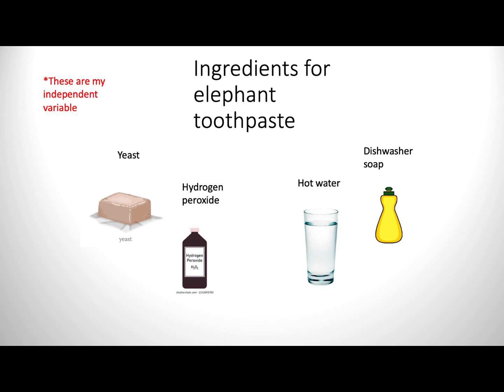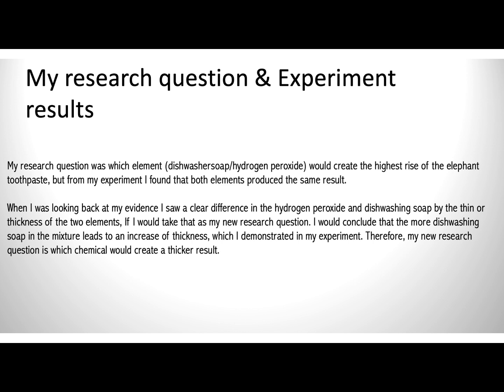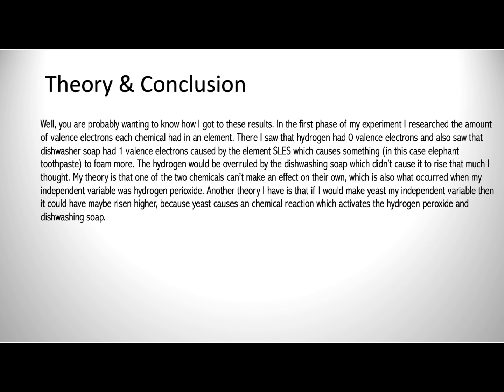Elephant toothpaste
Today I will be showing you my  elephant toothpaste experiment where I will show you my theory and my conclusion.